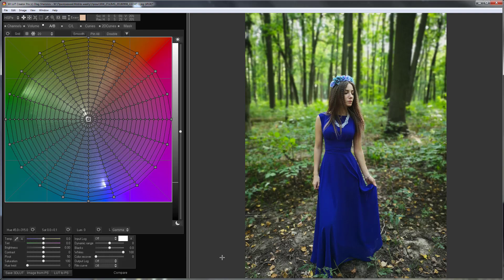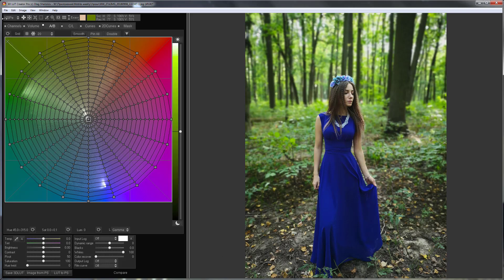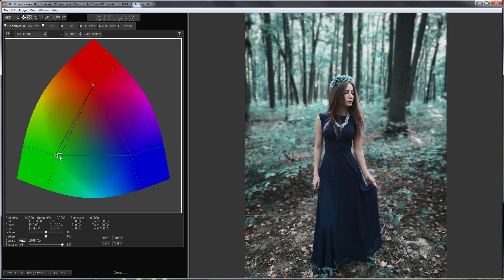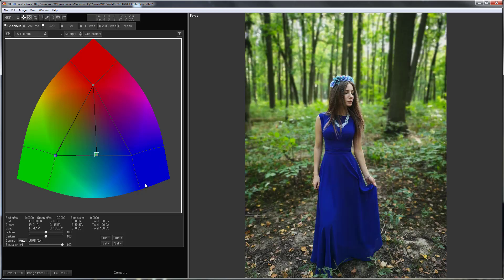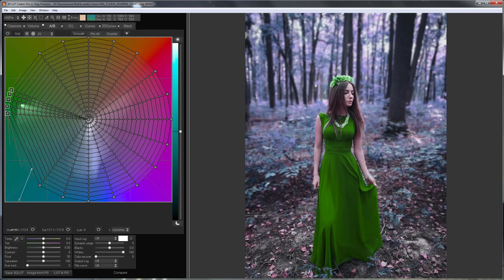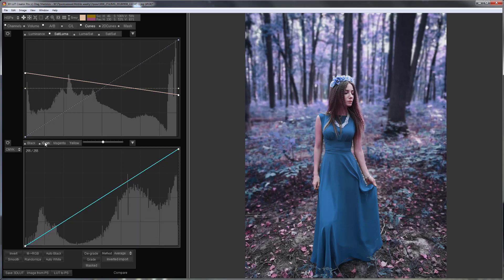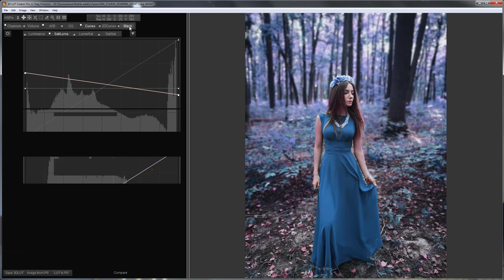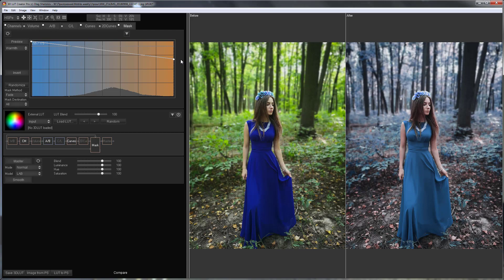Speedy grade in 3D LUT Creator, Part 27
Hello! Today I’m going to edit this photo. I don’t like the way the blue dress draws the attention away from the model, and it stands out too much to fit into the background. I'm going to fix it by making the whole image colder while keeping skin tone warm.

I want to make the dress brighter and greenery colder. Channel mixer will help me kill two birds with one stone. First, let's see how the dress looks in different color channels. In red channel it is black, in green it is dark, and in the blue channel more details are visible. To brighten the dress, I will add information from the green channel to the blue channel, and I will add information from the blue channel to the green channel. Here is the result. If I make the exchange of channels equivalent, I will get magenta color in the sky. Therefore, I will move the green channel point back until magenta in the sky disappears. For example, like so. Here is the photo before, here is after. The greenery gets colder, the dress becomes brighter, and the skin tone also becomes nicer. It remains only to correct the color of the dress. I will do it on AB grid. First of all, I will change its color. Then I’m going to slightly reduce the saturation of the dress. I'll make it brighter. I will raise the saturation in the shadows, and slightly reduce it in the highlights. I will remove magenta from the highlights with the help of CMYK curves. I will make the skin more saturated. You can also adjust the contrast. In the end, I’m going to slightly return the original appearance of the photo using a mask based on image warmth. I will remove the effect on the warm areas of the image. Here's what happened. Here is before, here is after. The dress looks fine to me now, the whole photo looks harmonious.

Probably, it looks easy to make, until you try to turn warm greens to blue color without artifacts in other editors! That's all for now! See you in the next lesson!